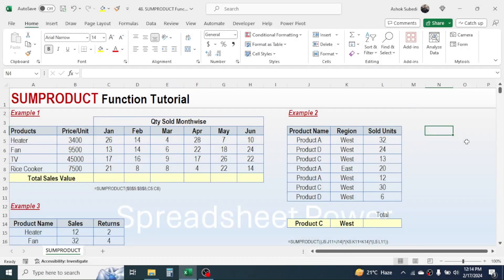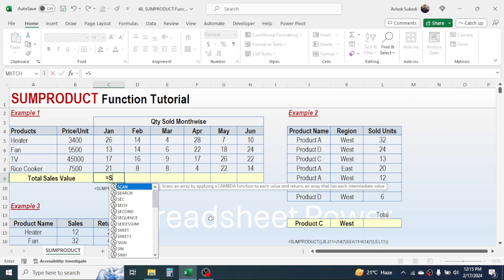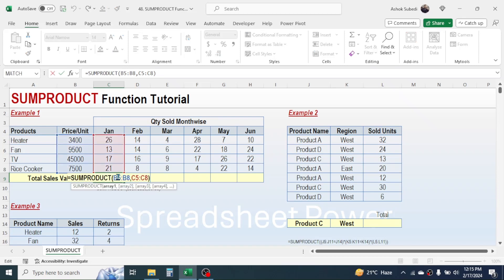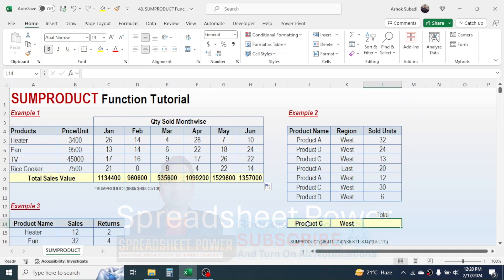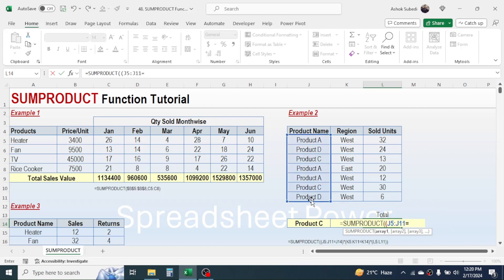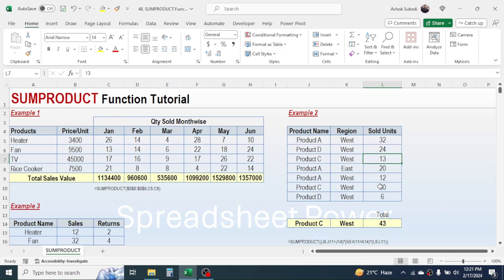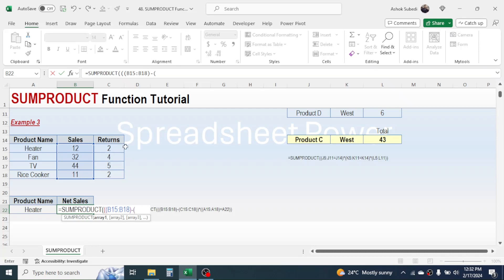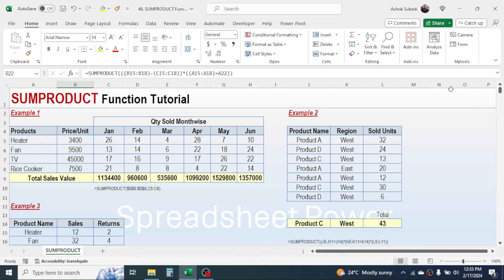SUMPRODUCT Function of Excel Explained with 3 Examples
Learn the SUMPRODUCT Function in MS Excel with 3 practical examples.
Download the practice workbook file from below link.